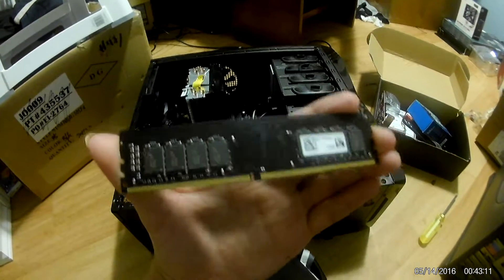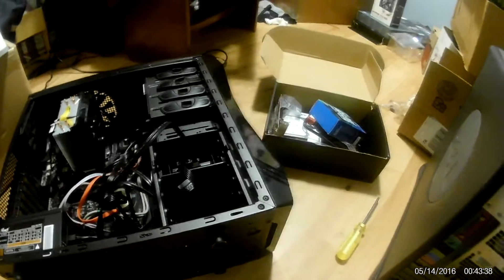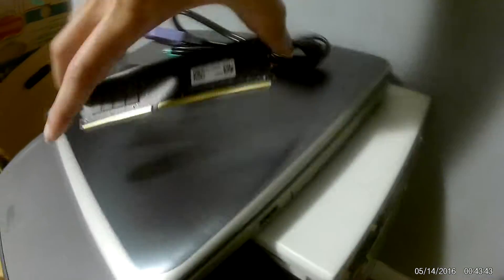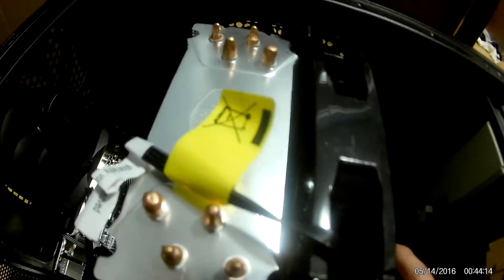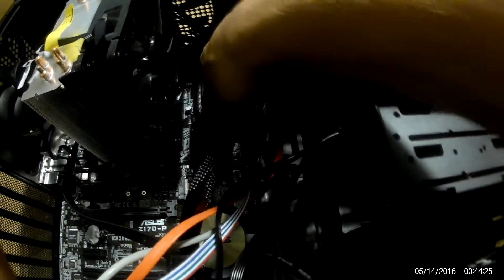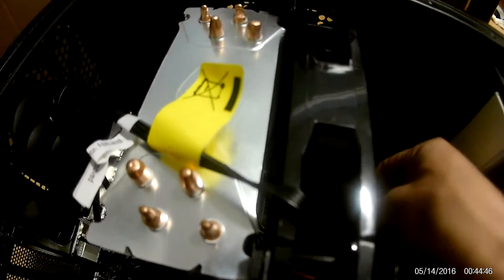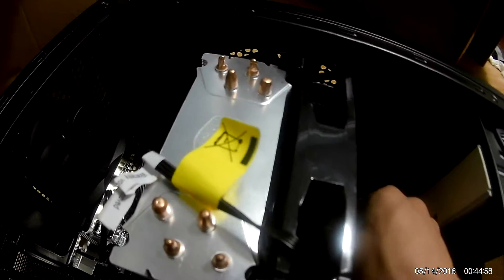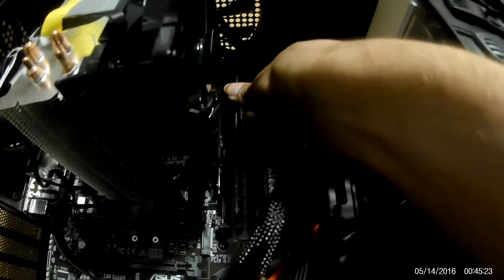How to install New RAM into a Desktop Computer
This video will show you how to install more RAM into your desktop Computer. Installing more Ram can help make a computer faster this video shows how to install ram into a desktop